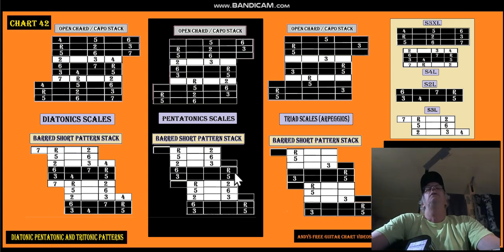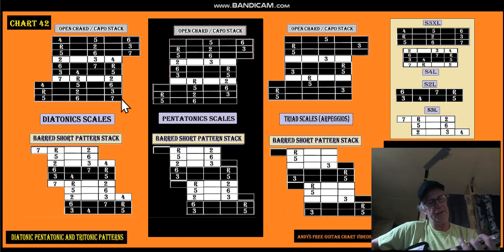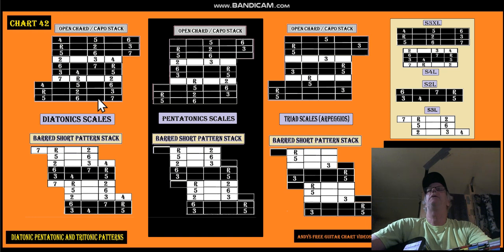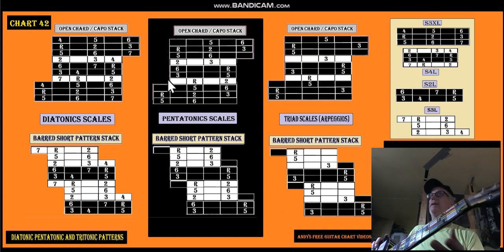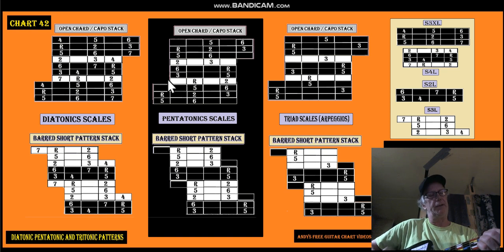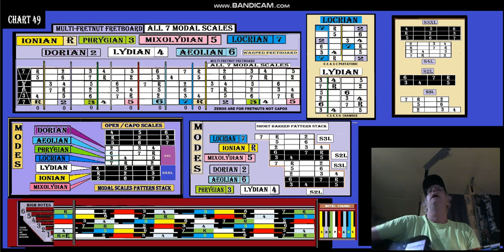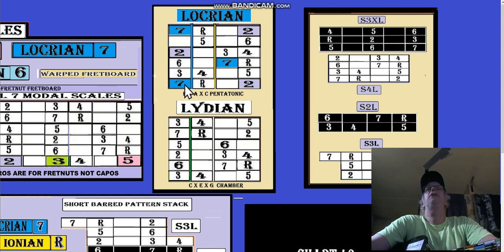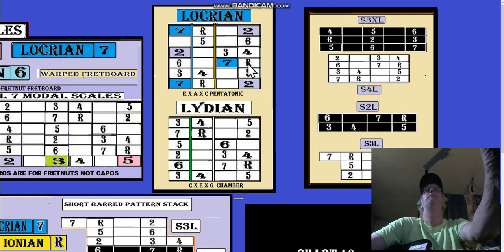Andys Free Guitar Charts Videos Lesson Charts 49 and 50 Part 2 of 6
Chart 49 More on Modal Scales and shapes

Chart 50 (yes!)
For the S3XL the interval between pattern string is only a half step. So the next pattern string up can be also played starting a half step up on the same string.
The wonderful truth is this about moving up the guitar neck from your pattern: No need to look for a connecting pattern, the pattern repeats note for note one string down. Therefore, when going to the next le up of your pattern just skip the interval between strings (half or whole step) and continue the next "sting line up" of the pattern of the same string, Last carry on the pattern from there. Good for horizontal movement and to stay below the tuning warp, for whatever reason, it works!